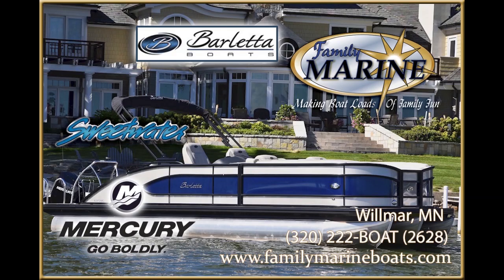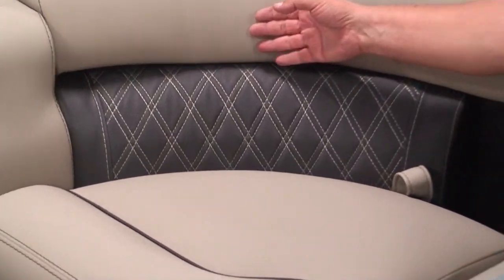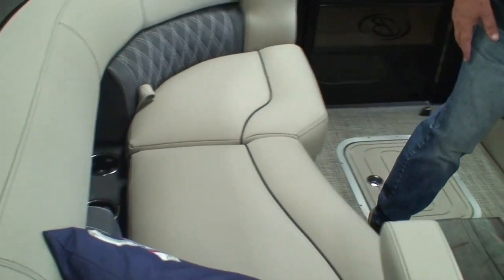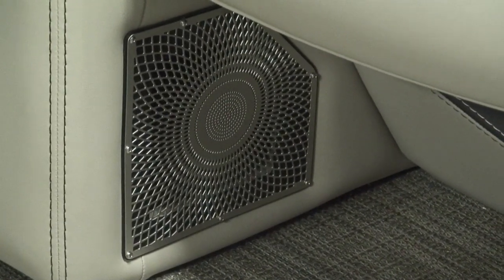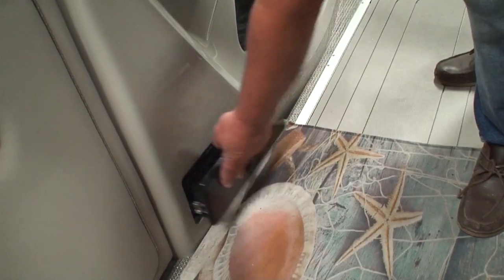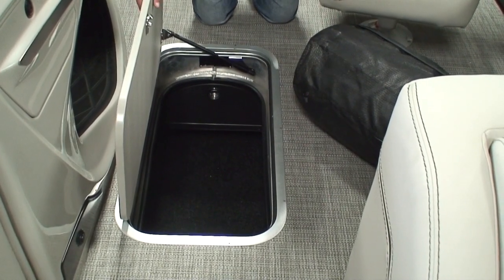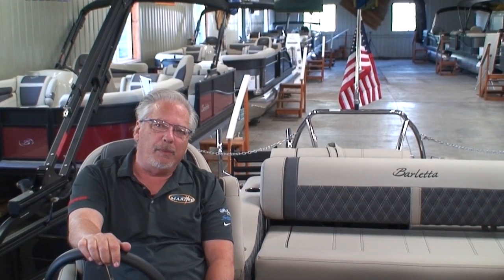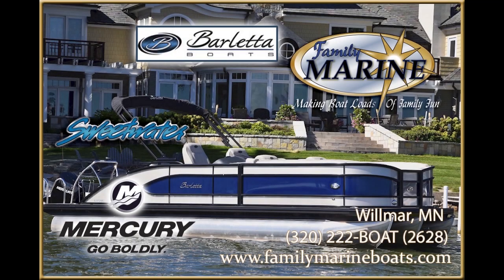2023 Barletta Lusso 23 Ultra Lounge Pontoon Boat. Part 2 - Interior